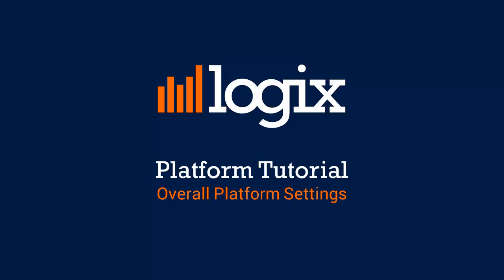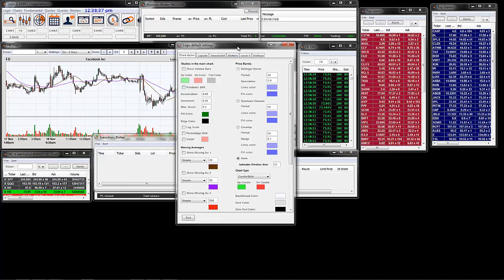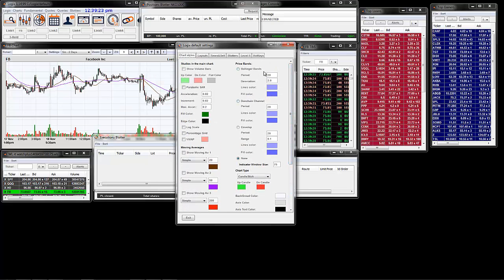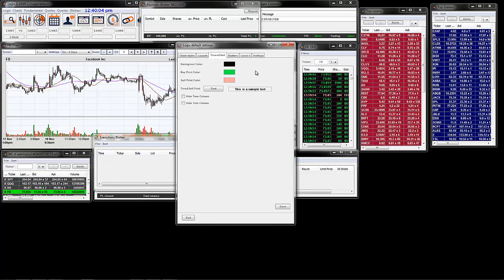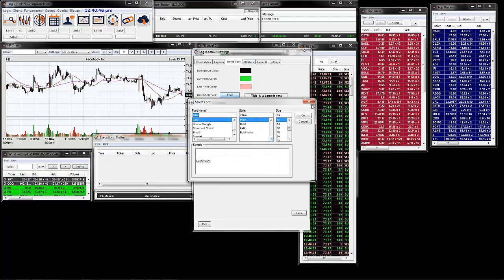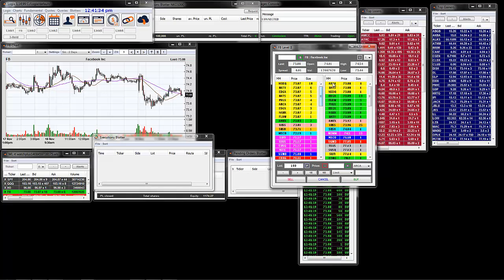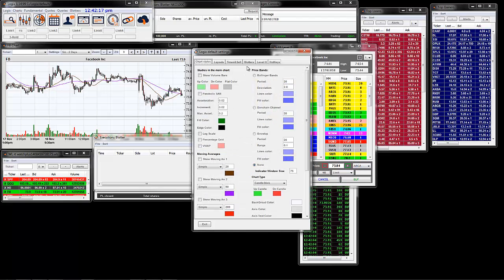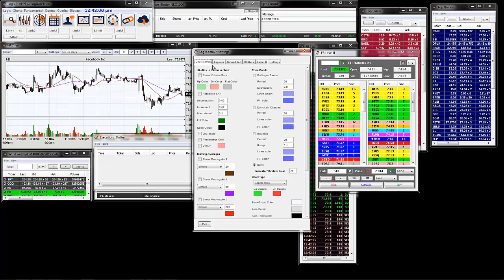Overall Platform Settings - Logix Platform Tutorial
Logix users will learn how to navigate through the Logix Master Settings Window.